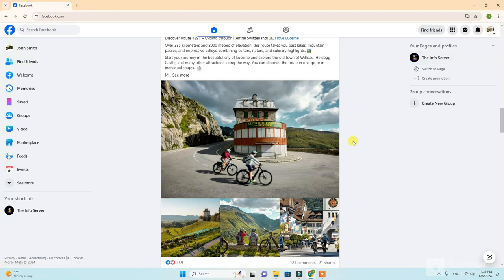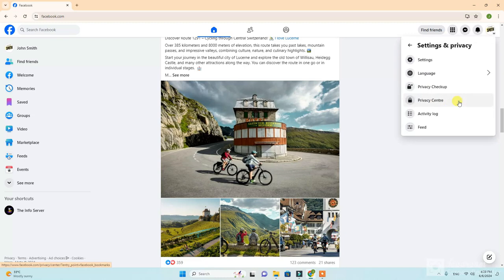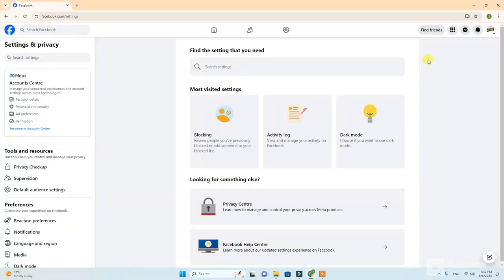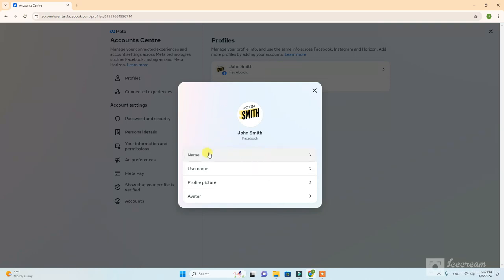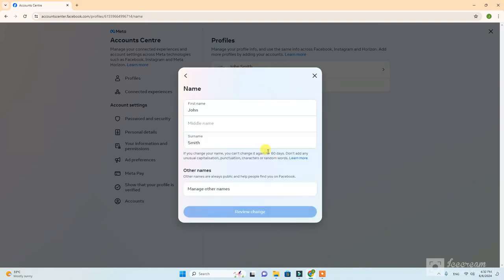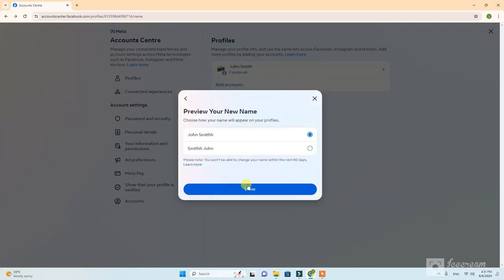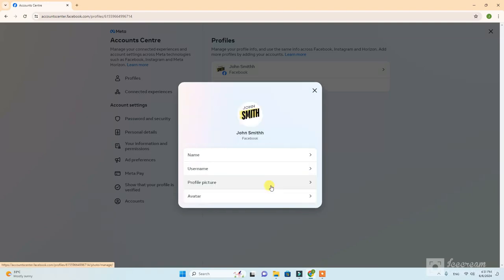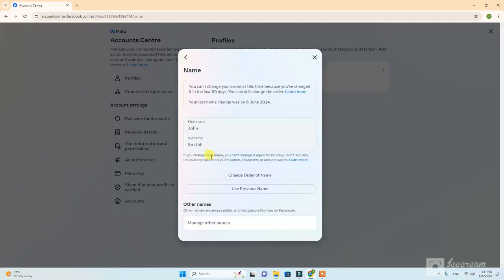How to Change Your Name on Facebook (2024 Update)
In this updated tutorial, we'll walk you through the process of changing your name on Facebook in 2024. Whether you need to correct a typo, update your name after marriage, or simply want a new look, this video covers all the steps you need to take. We'll provide easy-to-follow instructions and helpful tips to ensure your name change is successful.